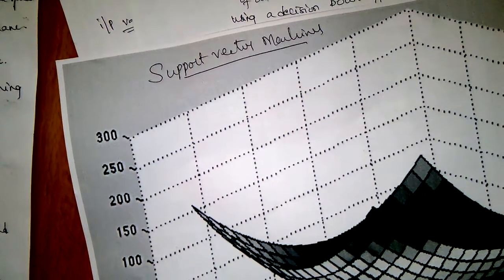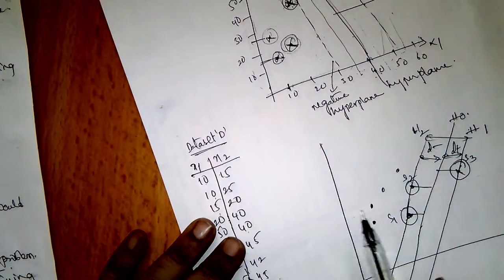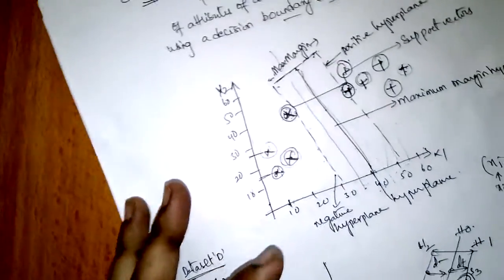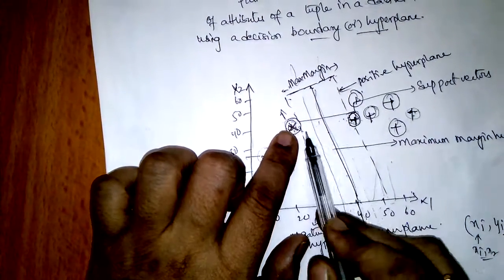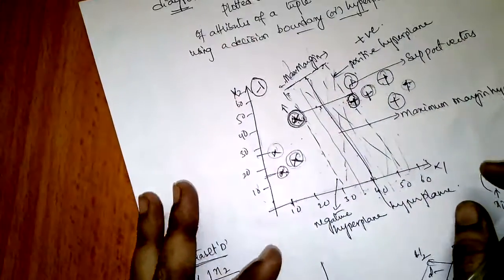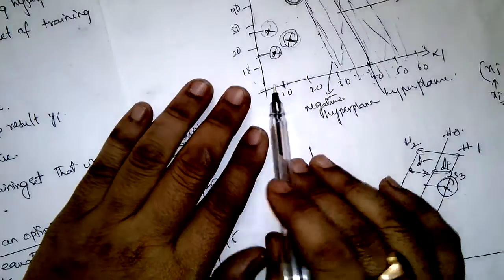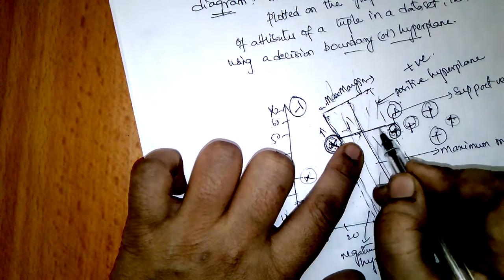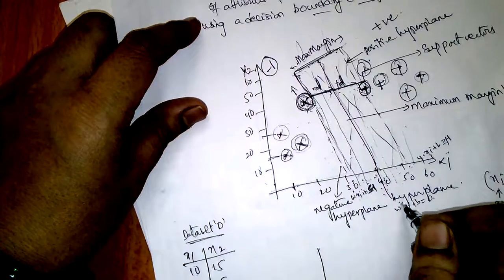Svm inputs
Svm